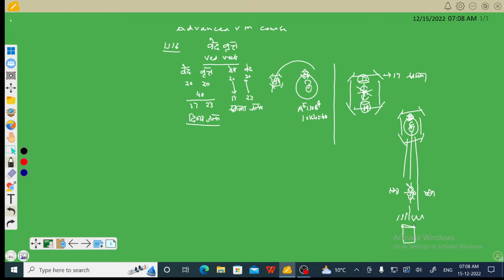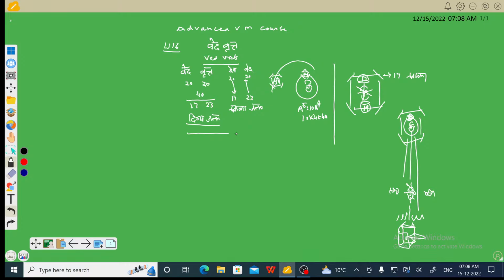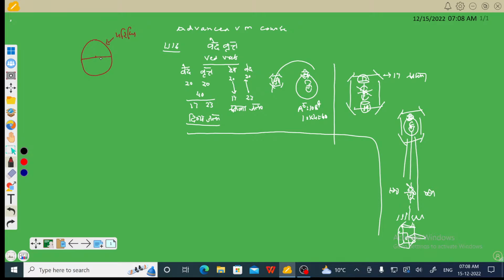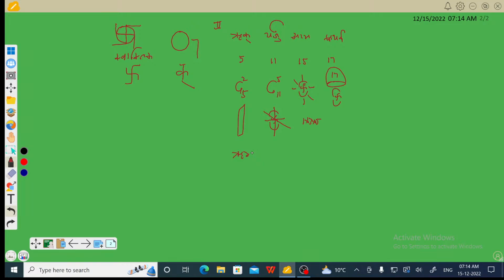Lesson 106 Ved Vret Advanced vedic